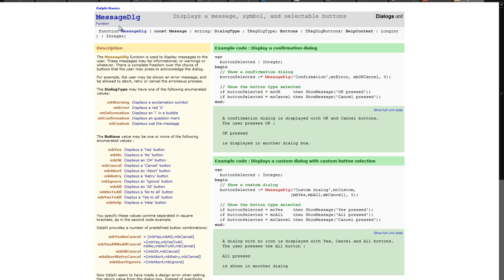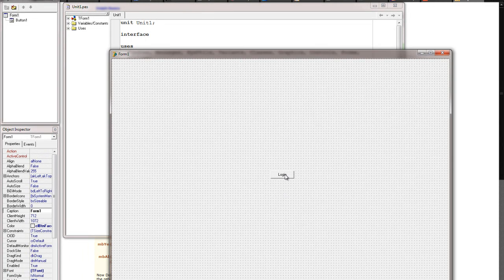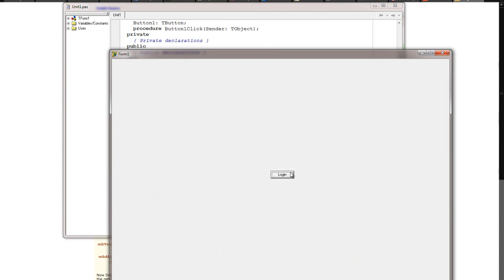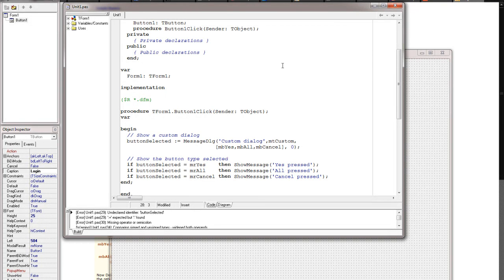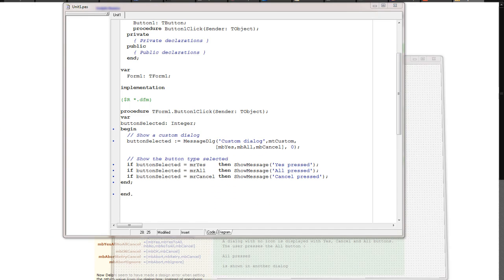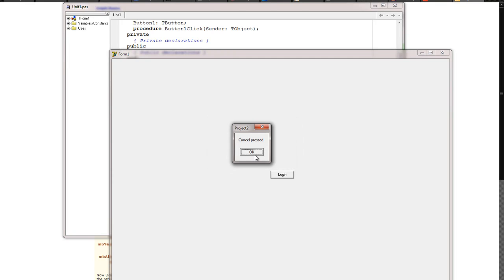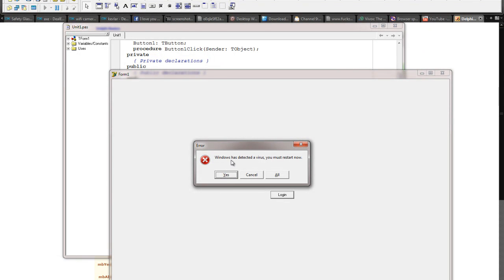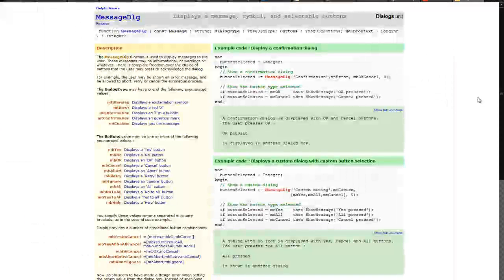MessageDlg Delphi Programming MessageBox MsgBox Tutorial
A quick and simple guide on how to add a message box or popup into your Delphi software/program.